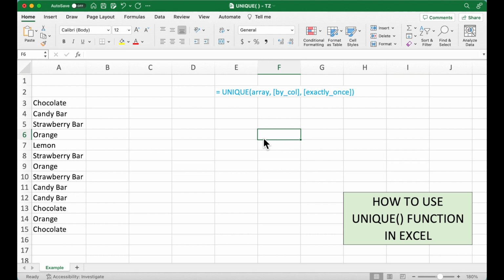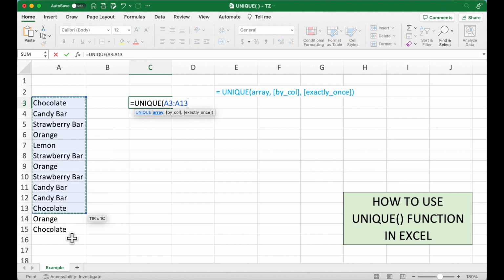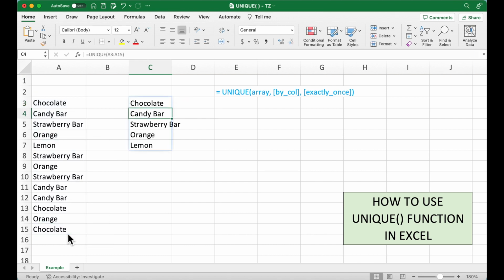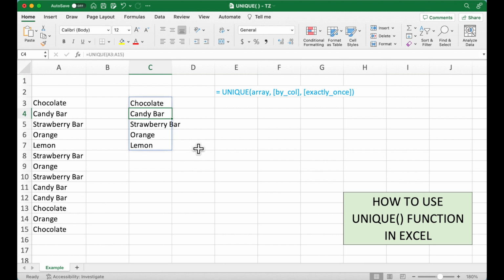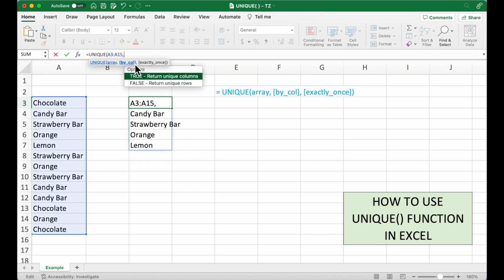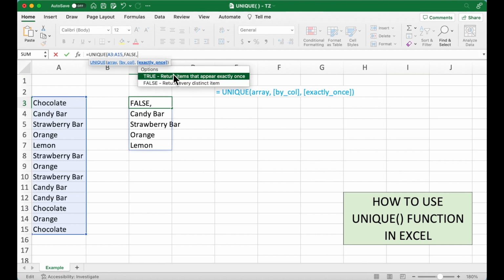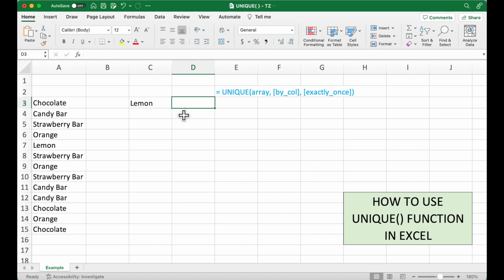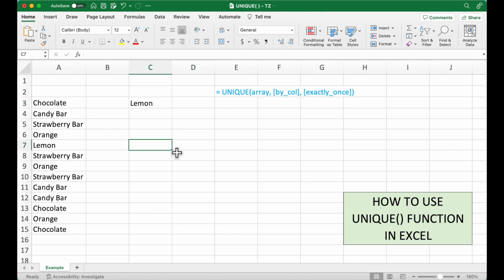[3-Minute Excel Tips] How to Use UNIQUE() Function in Excel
This short video introduces how to use UNIQUE() function in Excel.